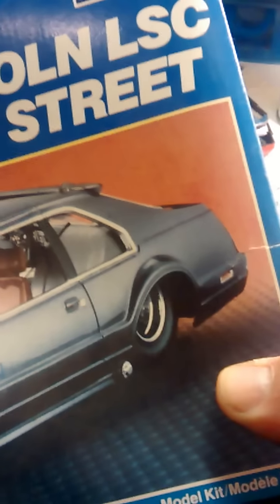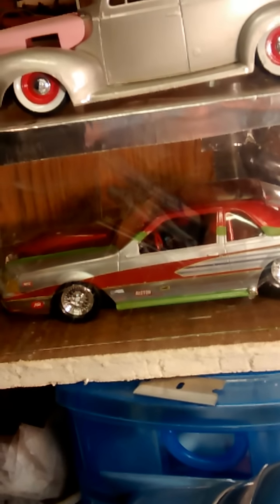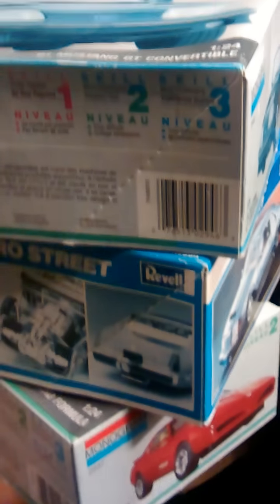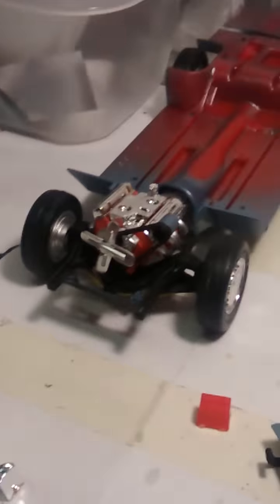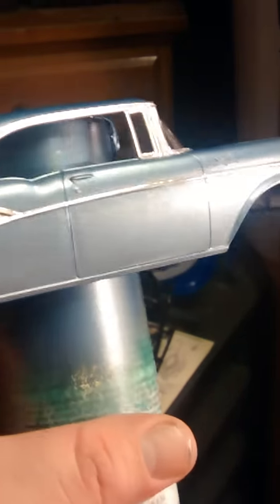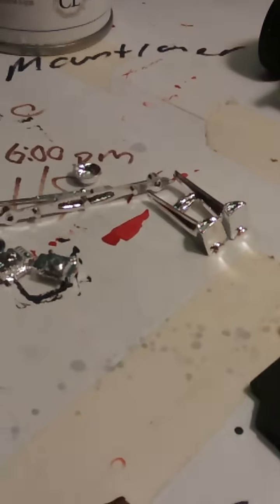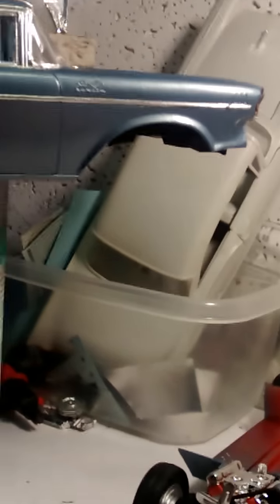57 Chevy cleared and new kits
Here's a look at 57 Chevy clear coat and Some new Model kits